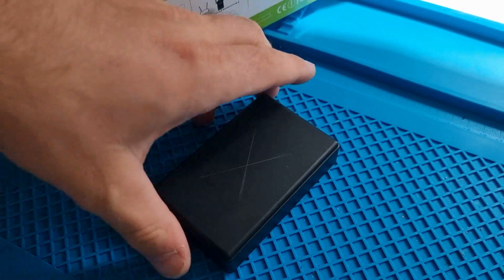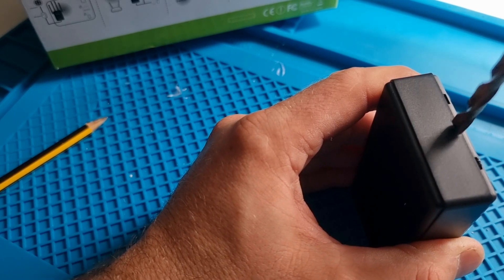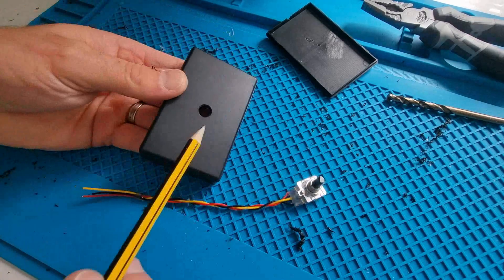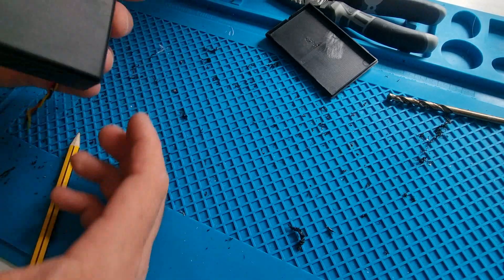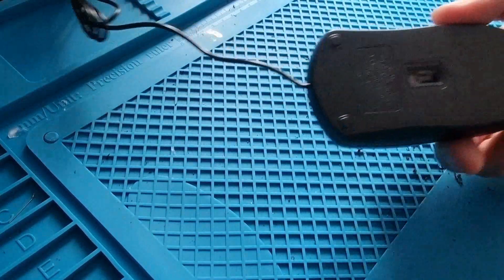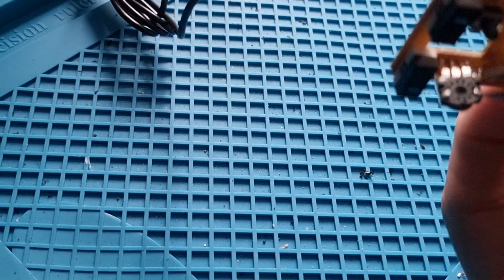How To - Build your own - External Frequency Controller for SDR software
Watch this video on how to build your own external frequency controller (VFO) that can be used for SDR software such as SDRUNO.

Using
1 x PC mouse (USB)
and some basic tools such as, hot glue gun and soldering station.